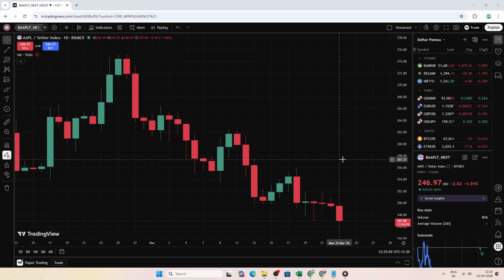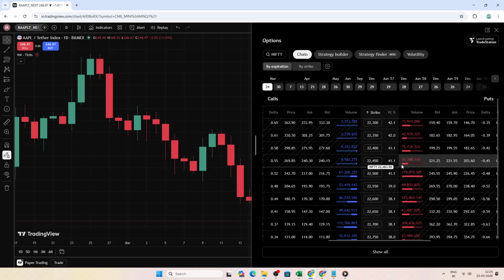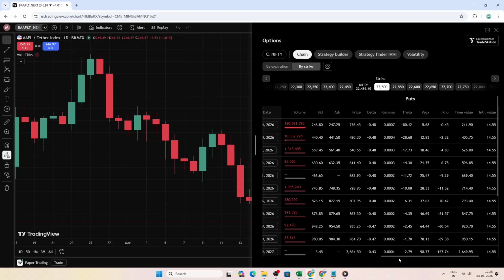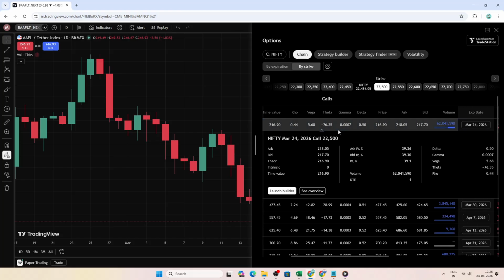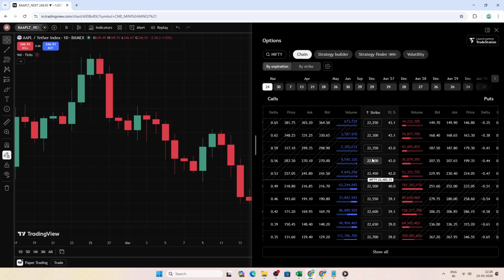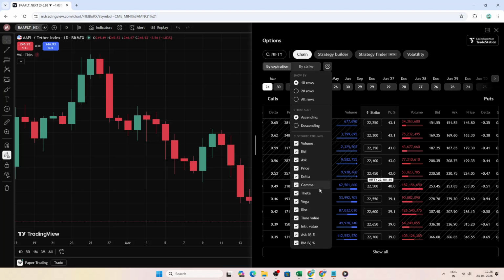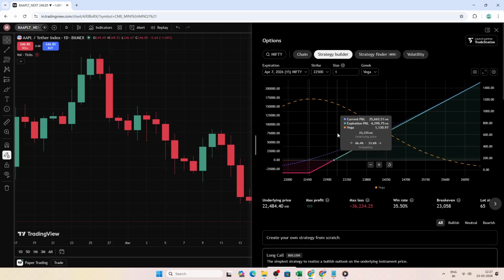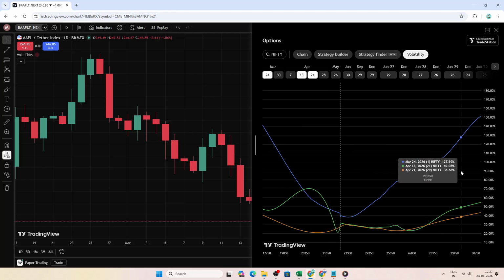How To Use The Options Chain On Tradingview (Step By Step)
Learn how to use the TradingView Options Chain to optimize your options trading strategy and technical analysis. This tutorial covers everything you need to know about navigating the new TradingView options interface and analyzing strike prices.